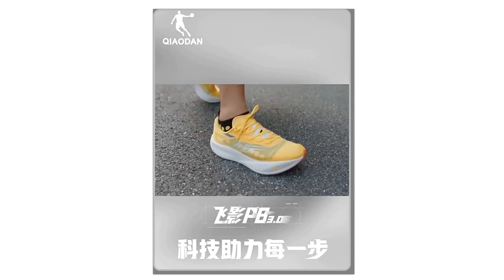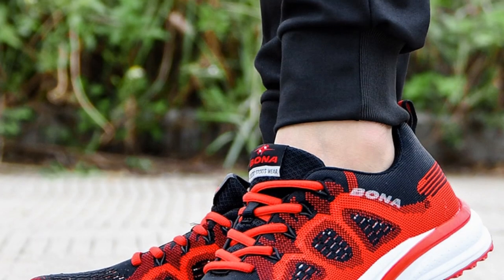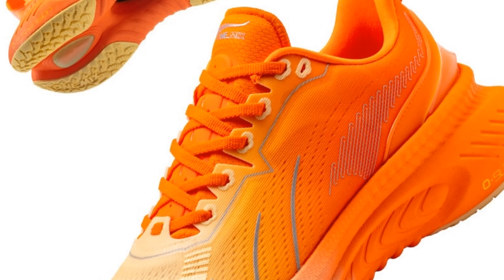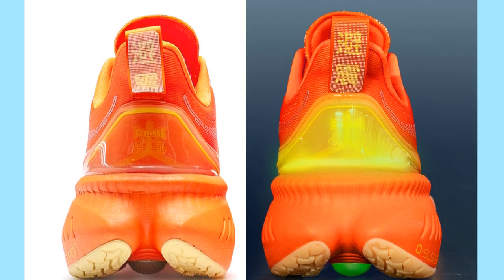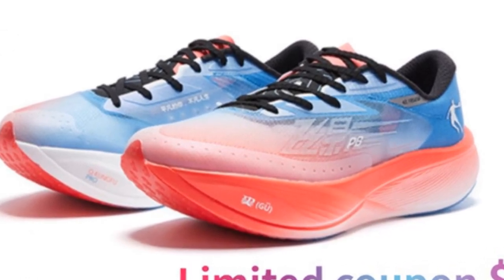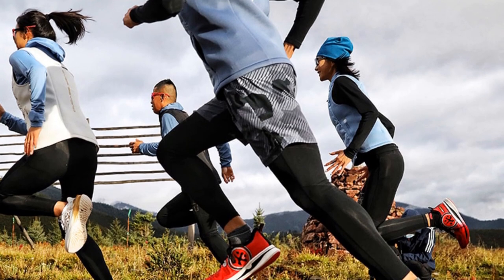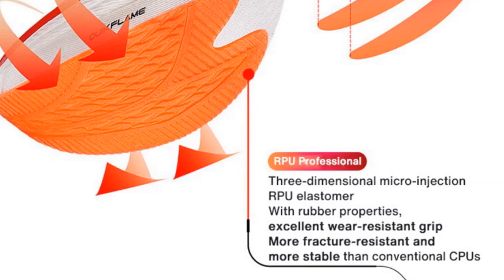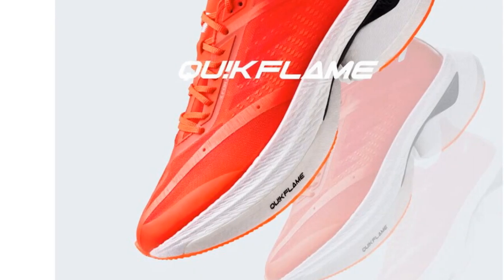Top 5 Running Shoes 2023 | Achieve Your Fitness Goals with Comfort and Style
In This Video, I Listed the Top 5 Running Shoes 2023, You Can Check Out the Latest Price or Purchase in the Description Below!

05.BONA 11195 Running Shoes

04.ONEMIX 21608 Bumper Elite Running Shoes

03.QIAODAN BM23230299 Running Shoes

02.BMAI BM-XRMH001 MEN Running Shoes

01.361 Degrees 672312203F Running Shoes
In this video, I present the ultimate guide to the top 5 running shoes for 2023. Achieve your fitness goals with comfort and style using these shoes that offer advanced technology, optimal performance, and superior comfort. Whether you're a seasoned runner or just starting your fitness journey, these running shoes provide the support and cushioning you need for an enjoyable running experience. With their breathable materials, responsive cushioning, and durable outsoles, they are designed to enhance your performance and minimize the risk of injury. Explore the links below to learn more about each running shoe and find the perfect fit for your runs.